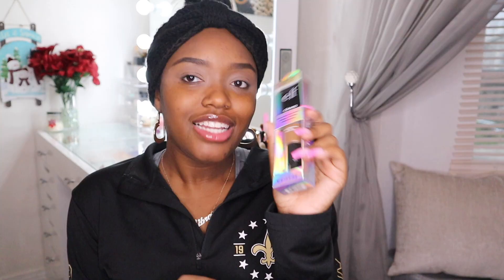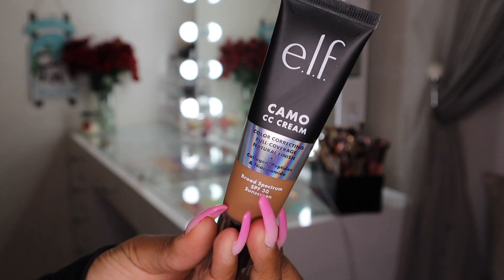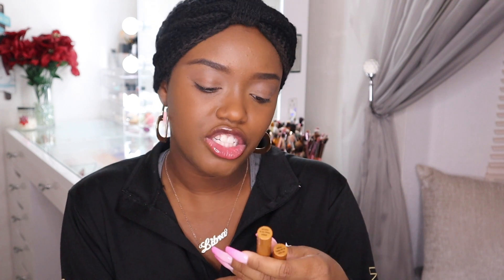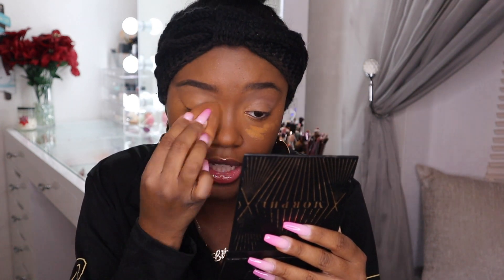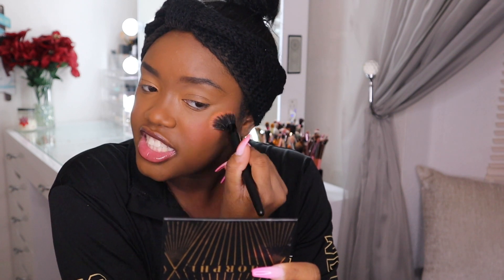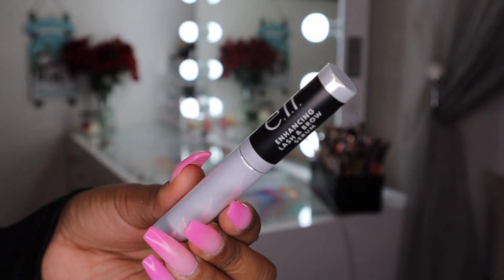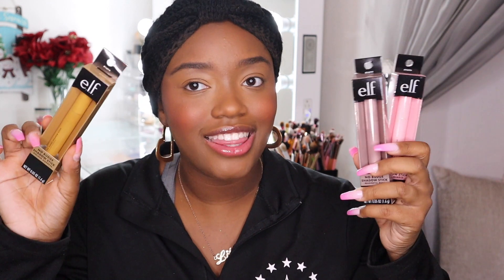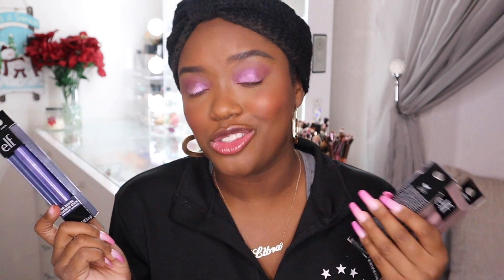TESTING A TON OF NEW ELF PRODUCTS! CC CREAM, SHADOW STICKS, LASH SERUM AND MORE! | VIDMAS DAY 16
Happy Vidmas Day 16! We are almost to Christmas! And I can't believe I've already posted 16 days in a row... DATS CRAZY.

ELF CC CREAM SHADE USED: 540W